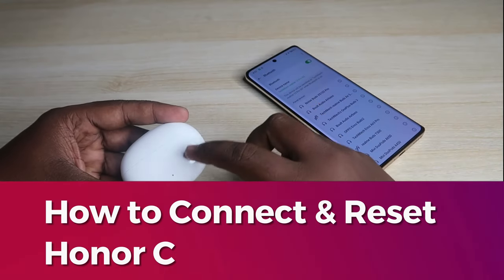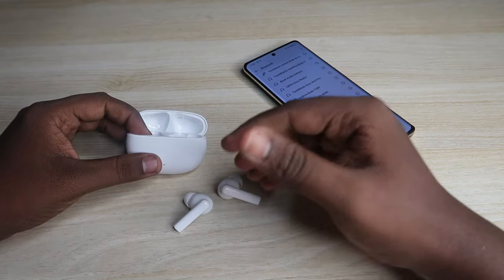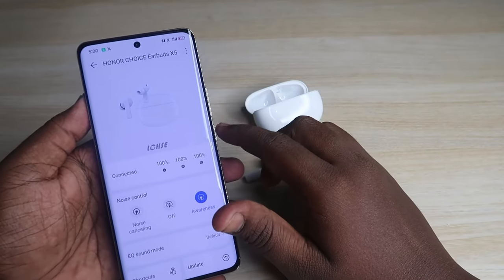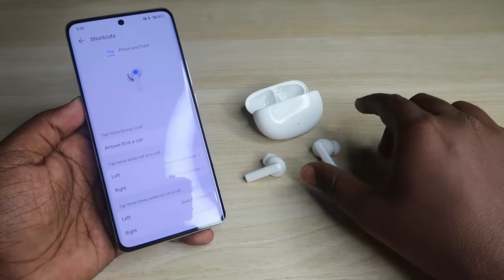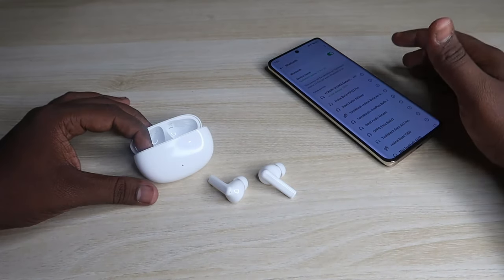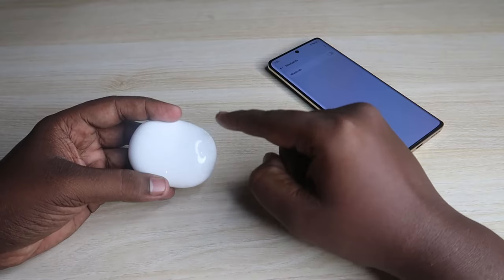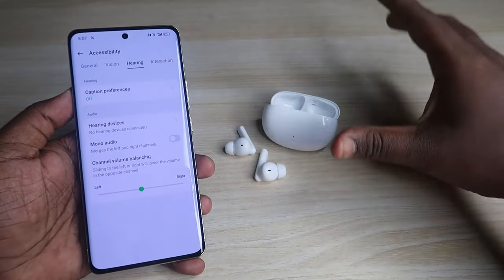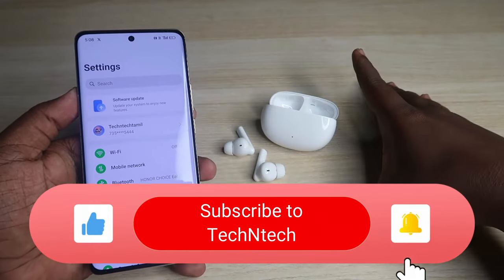How to connect & Reset Honor Choice X5 Earbuds with App Features & CONS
In this video, let me share the method of How to connect & Reset Honor Choice X5 earbuds with Honor AI Space App features for Android & iPhone. Also, let me share some constraints of Honor Choice X5 earbuds based on my experience...